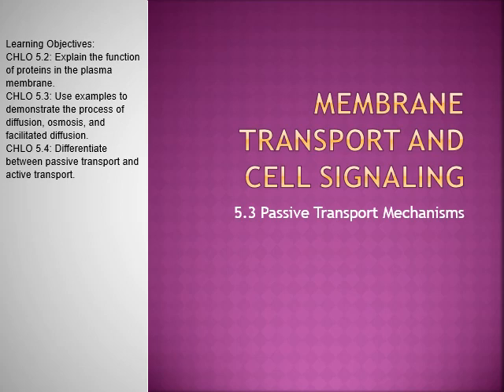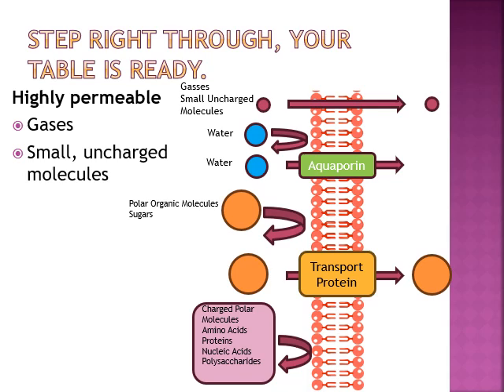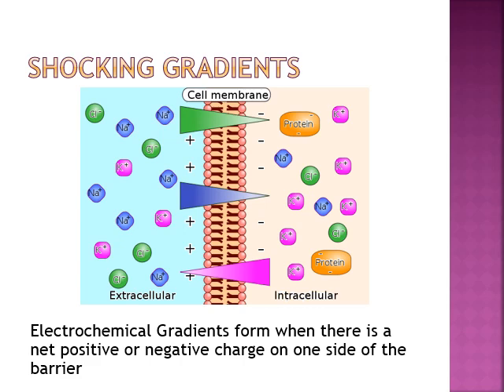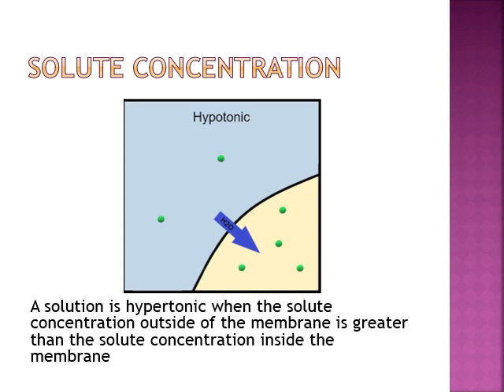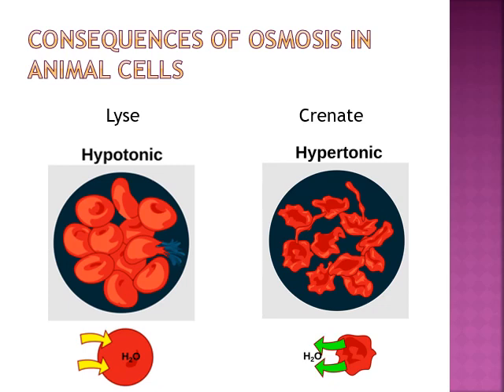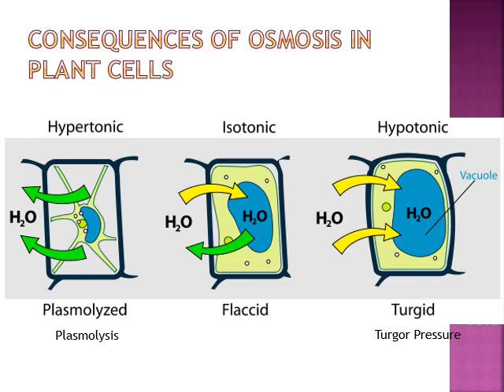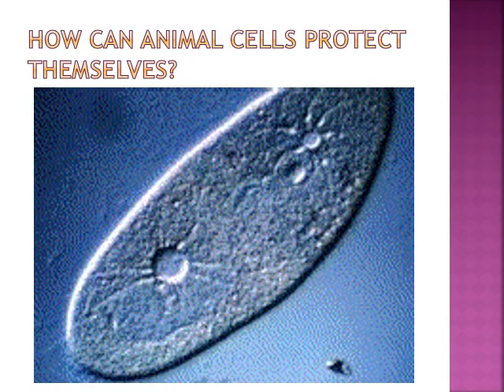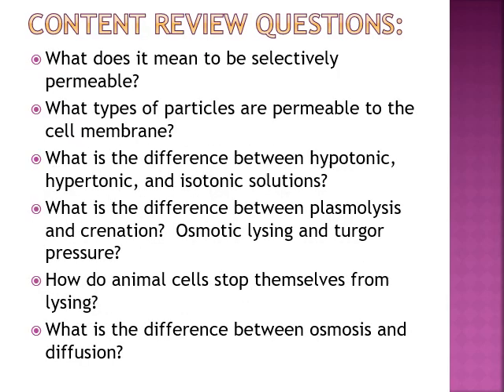5.3 Passive Transport Mechanisms